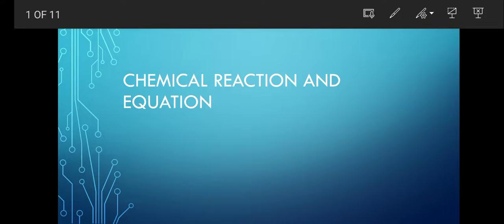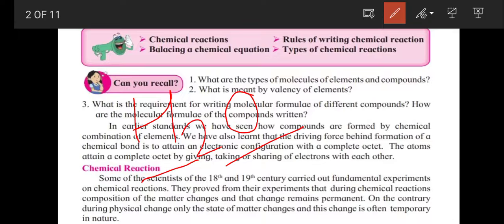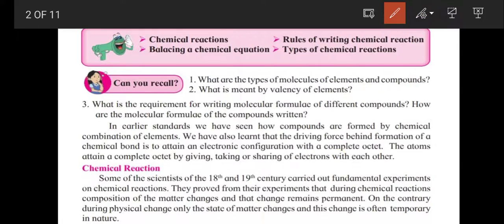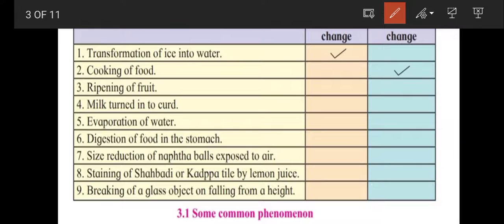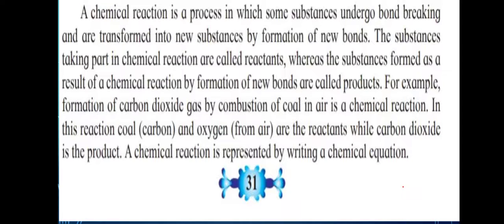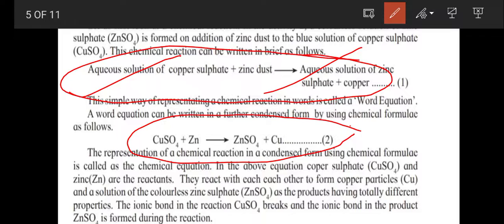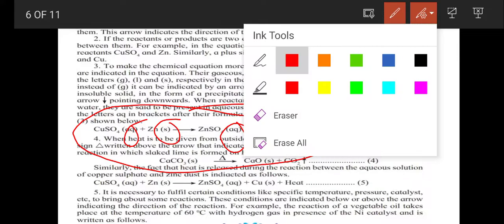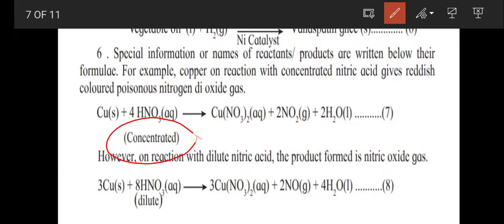chemical Reaction and Equation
chemical equation
rules for writing chemical equation
physical change
chemical change